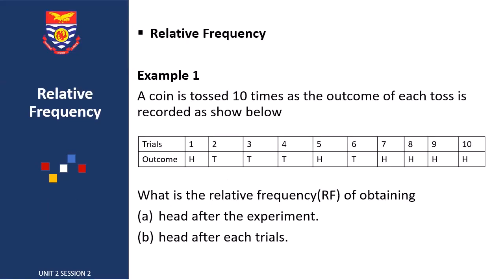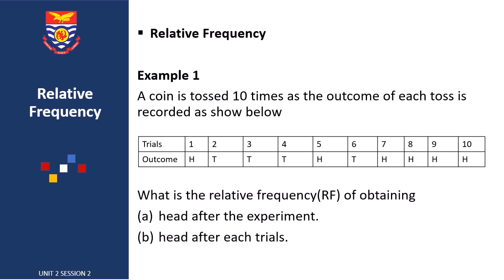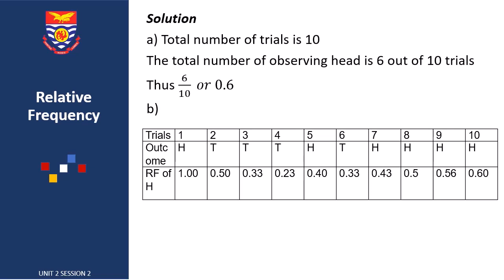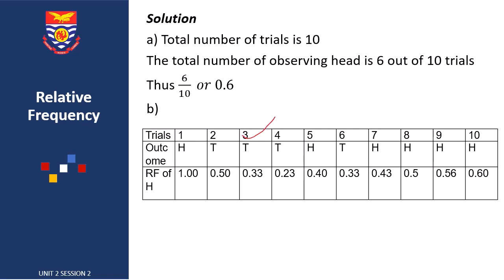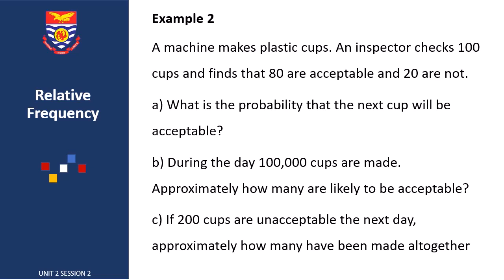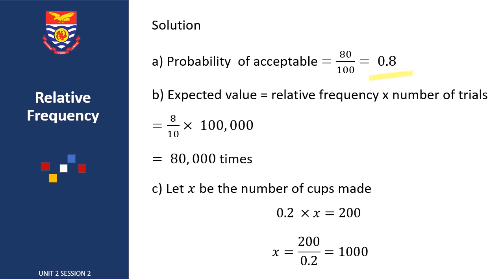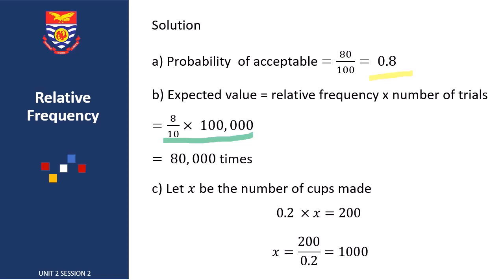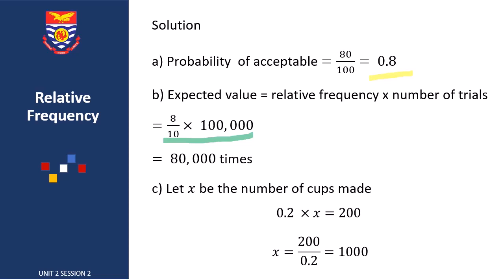Introductory statistics Unit 2 Session 2